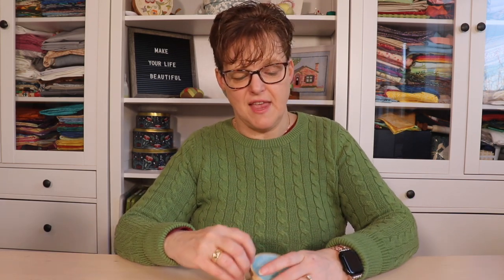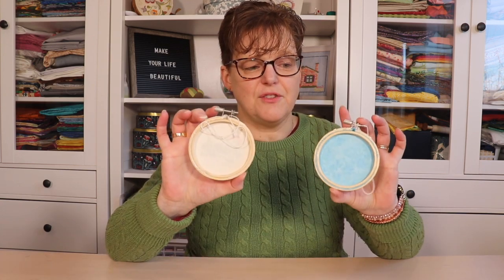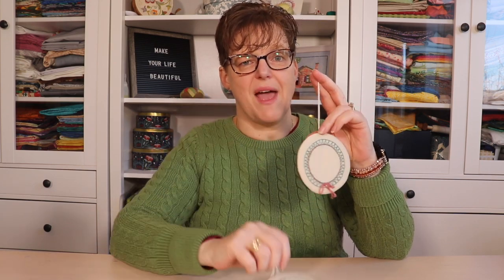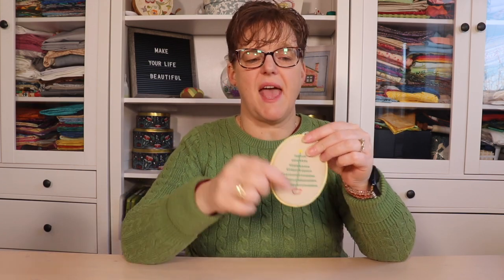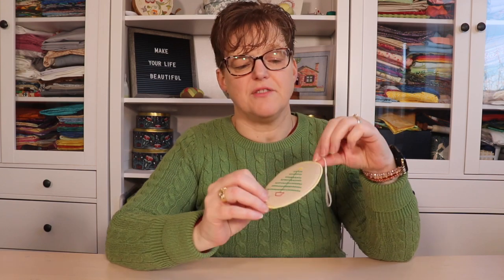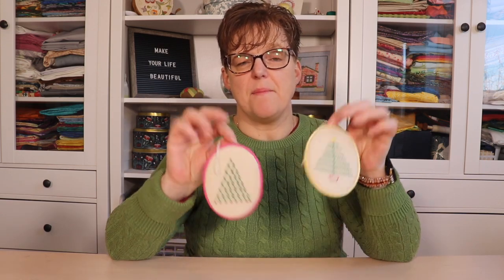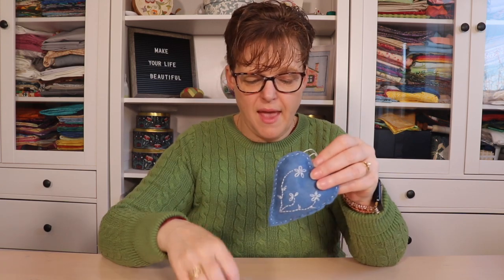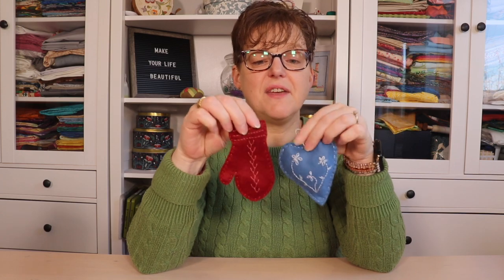5 ways to finish hand-embroidered Christmas ornaments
Here are five ways you can turn your embroidery hand stitching into a beautiful Christmas ornament.